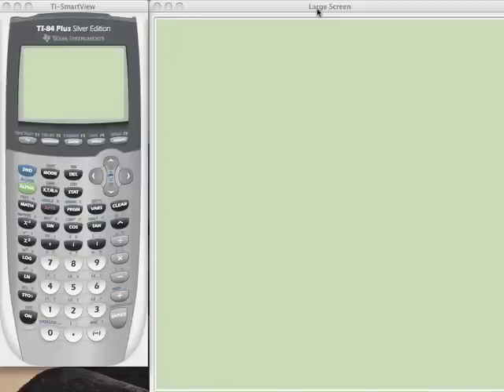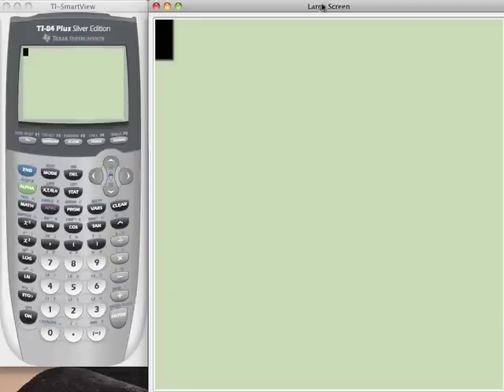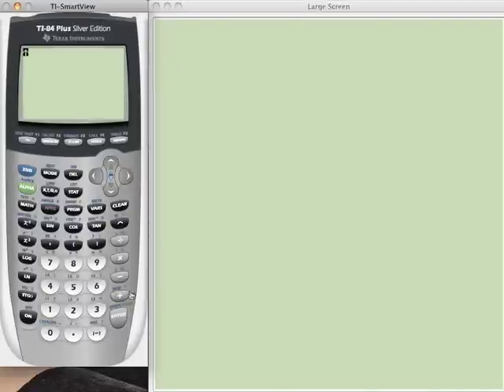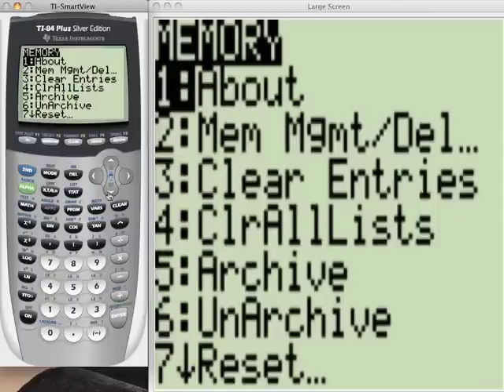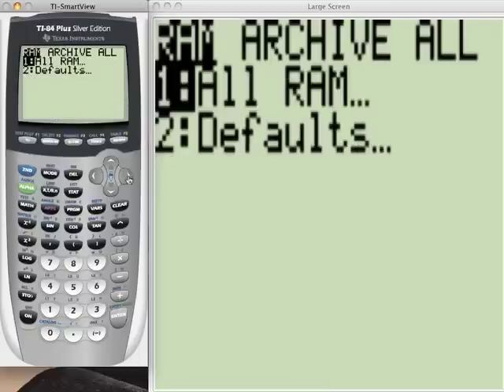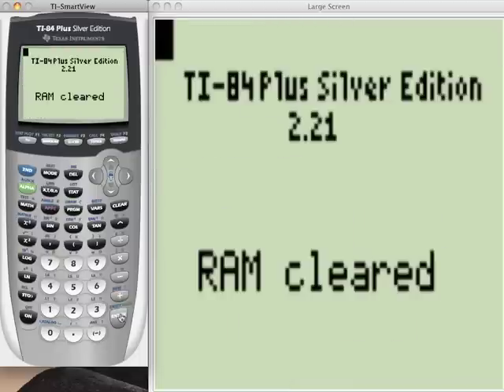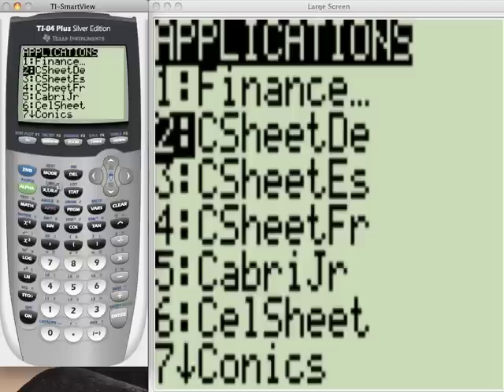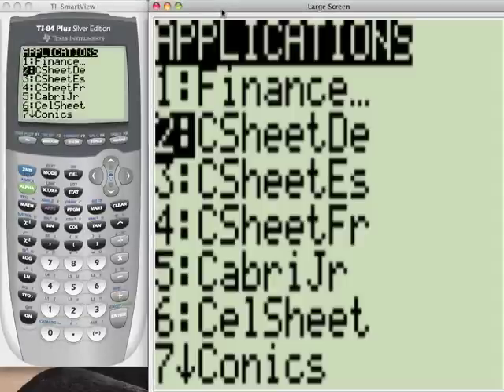How to clear RAM